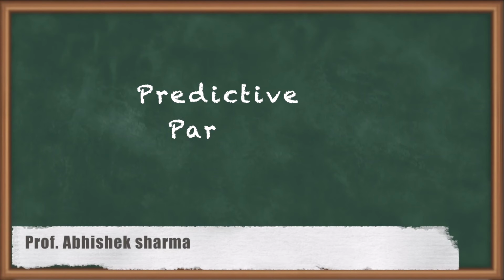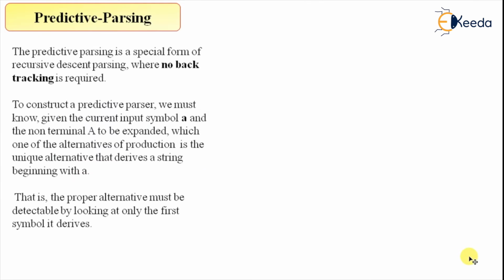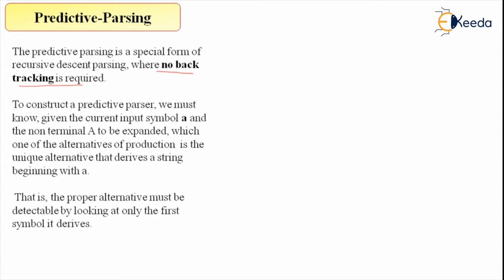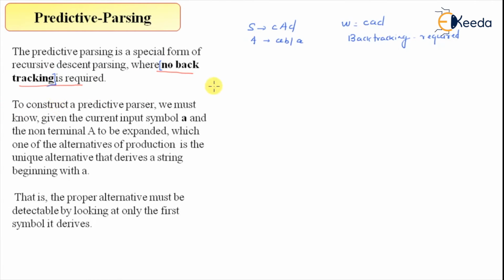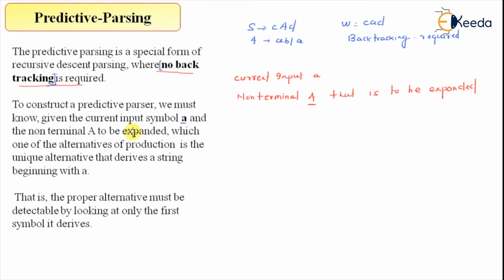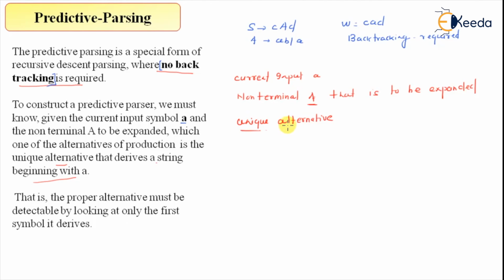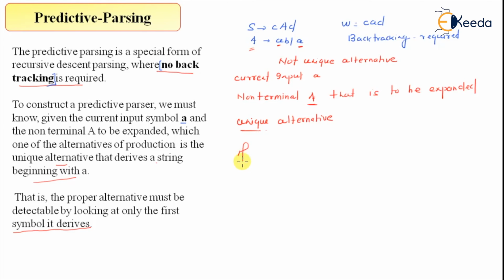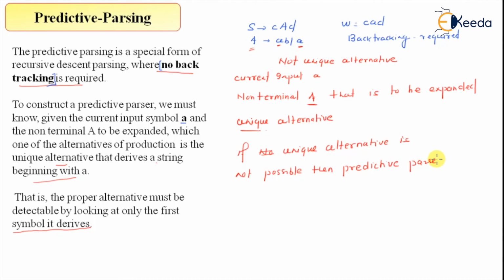Understanding Predictive Parsing: Compiler Design | GATE Computer ENGINEERING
Welcome to our comprehensive YouTube tutorial on Predictive Parsing in Compiler Design!

In this video, we dive deep into the fascinating world of compiler design and specifically focus on Predictive Parsing. Whether you're a computer science student, a software developer, or just curious about how programming languages work, this tutorial is for you.

What You'll Learn:

The fundamentals of compiler design
The role of Predictive Parsing in the compilation process
How to construct predictive parsing tables
Step-by-step implementation of a predictive parser
Real-world examples and practical insights
Tips and tricks to optimize parsing efficiency

Happy Learning.